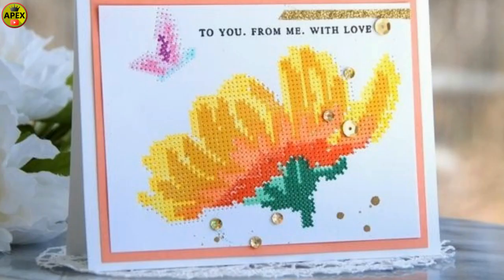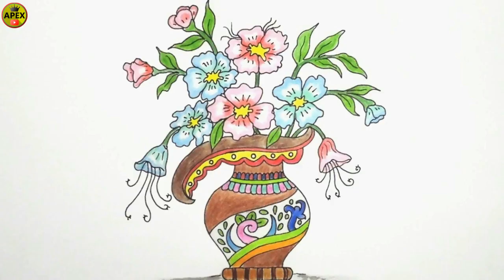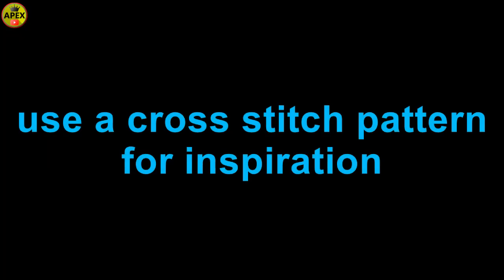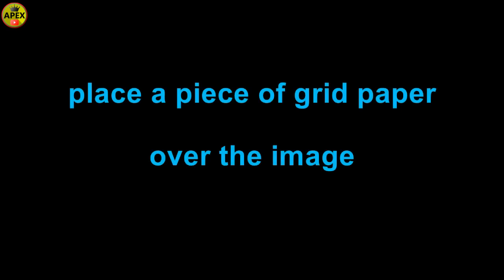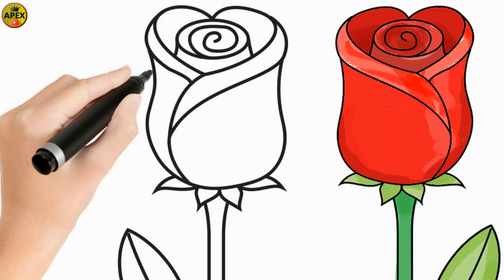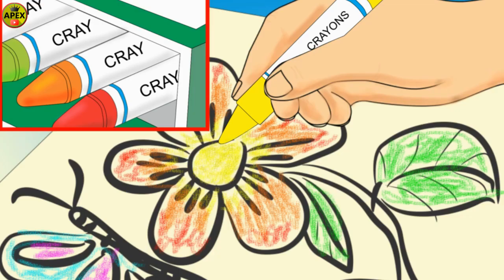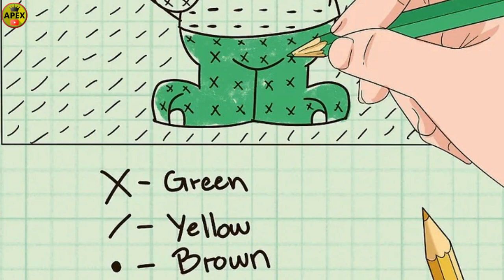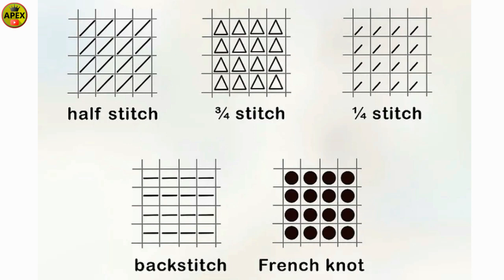✅ how to cross stitch patterns for beginners _ как вышивать шаблоны для начинающих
How to Make a Cross Stitch Pattern

Making your own cross stitch pattern is easier than you might think. If you want to create a custom cross stitch piece, you will need a custom pattern. Start by choosing your design, which can be a photograph or a drawing. Then, trace the design onto a piece of grid paper. Complete your pattern by filling in the grid to indicate the stitch placement, thread color, and stitch type.
1,
Choosing a Design
Use a photograph.
 You can use a photograph that you took or one you found in a magazine to create your cross stitch pattern.[1] Just make sure to choose a picture with well defined lines and some good contrast in the color scheme. This will make it easier to convert the photo into a cross stitch pattern.
Use a photo of a flower, a tree, or clouds for a simple design.
Opt for a photo of a person or landscape for something more advanced.
It helps if the photo is already the desired size for your cross stitch. However, you could always photocopy or scan the image and resize it.

Draw something.
 If you prefer, you can also draw your own design by hand or use a paint program on your computer.Make sure your drawing is something that you can realistically cross stitch.
For example, if you are new to cross stitch, you might draw a simple flower, some balloons, or a tree.
If you want something more advanced, you might draw a puppy, a sunset, or a person.
Drawing freehand is also a good way to form letters and words for your cross stitch.

Use a cross stitch pattern for inspiration.
 If you are not sure what type of image might make a good cross stitch design, then look at existing cross stitch patterns for inspiration. Look at cross stitch pattern books in your local craft supply store, or search for cross stitch patterns online.
Look at patterns that reflect your skill level. Creating your cross stitch pattern based on an advanced pattern may not give you the desired results if you are new to cross stitch.

2,
Tracing the Design onto Grid Paper
Lay the image you want to use on a flat, backlit surface.
 Tracing an image is much easier when the image has light coming through it from behind. To backlight your image, use a light box or hold the image against a window on a sunny day

Place a piece of grid paper over the image.
 Grid paper is perfect for creating a cross stitch pattern. Take a piece of grid paper that is large enough to completely cover the image and lay it over the image. Center the design under the grid paper so that it will be about the same distance from each of the edges

Trace the edges of the design.
 Use a pencil to trace the edges of the image onto the graph paper. If your image features multiple shapes, then trace all of these onto the graph paper.
For example, if your image is a flower, then trace the outer edges of the flower. If your image is a cluster of balloons, trace the outer edges of the balloon cluster.

Outline the details of the design.
 After you have traced the basic design onto the graph paper, trace the finer details of your image. Depending on the level of detail you want your cross stitch to have, you can be as detailed or as basic as you would like to be for this part.
For example, if you are planning to cross stitch a bouquet of flowers, then you may simply trace the borders of the flowers in the bouquet, or you may trace the petals of each flower.
3,
Completing Your Cross Stitch Pattern

Decide on a color scheme.
 You can use the same colors as the original image, or invent your own color scheme. Gather the colored pencils or markers that you will need to complete your cross stitch pattern.
For example, if you want to fill in a rainbow design, then you would need red, orange, yellow, blue, green, and purple. For a cluster of balloons in primary colors, you could just use red, blue, and yellow.

Make X marks in the grid to indicate the borders and fill of the design.
Once you have decided on a color scheme, fill in each square on the grid with an X mark to indicate where each stitch will go. Each X indicates 1 full cross stitch in your cross stitch pattern